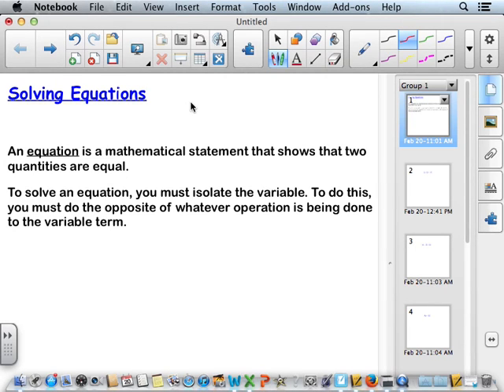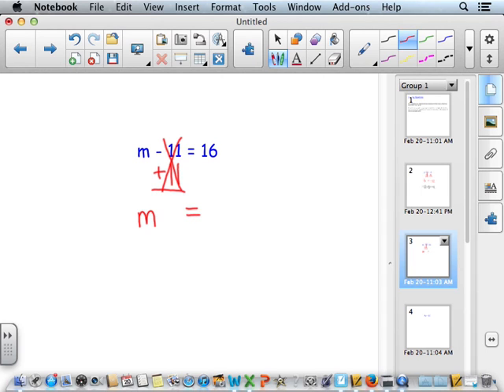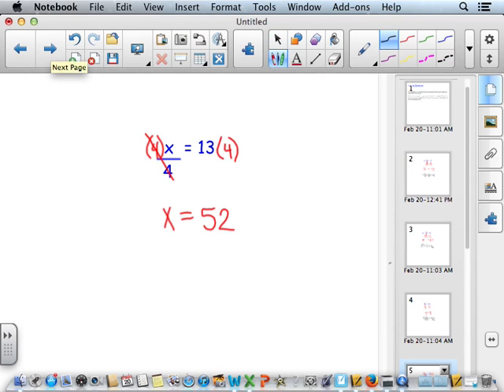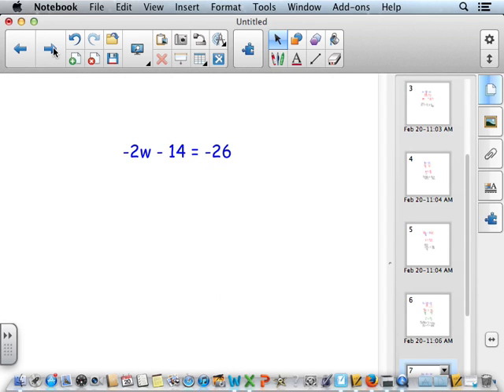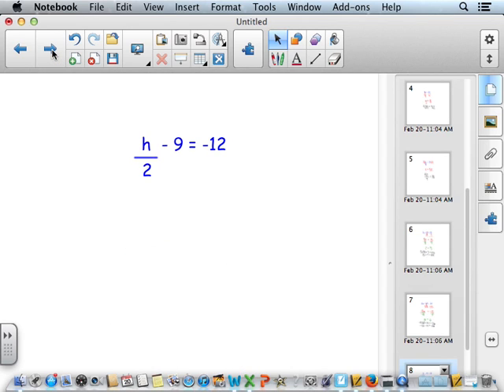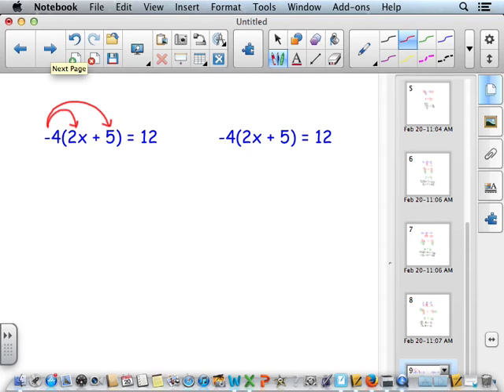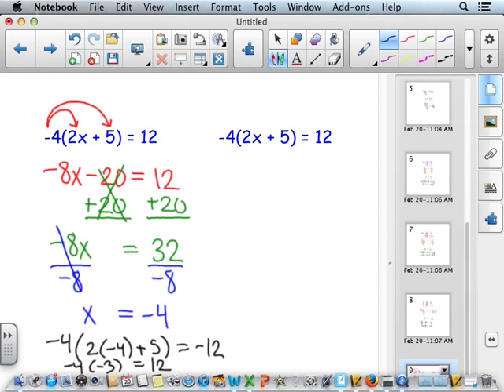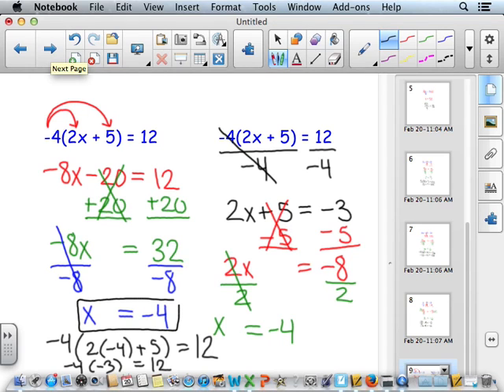Solving Equations Video